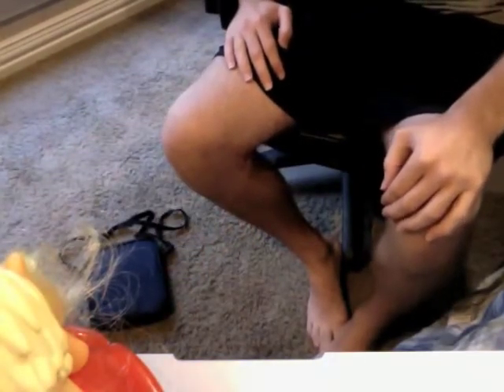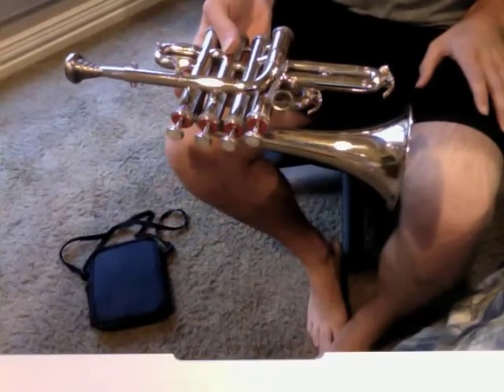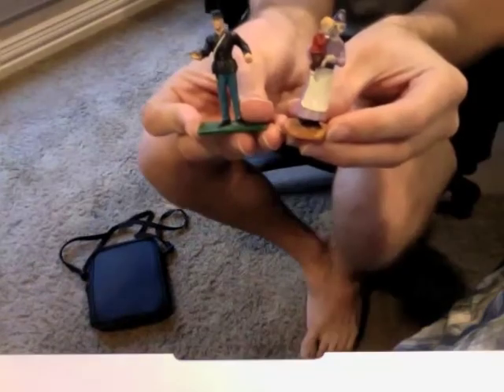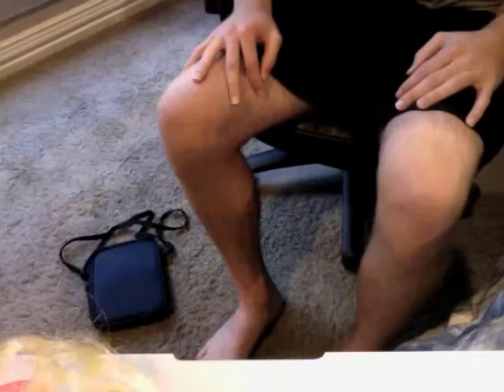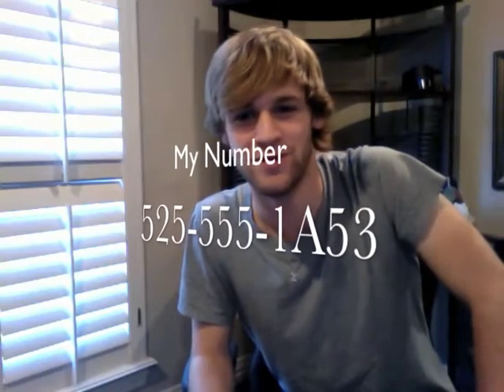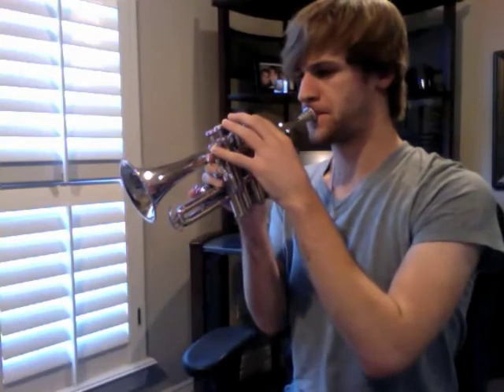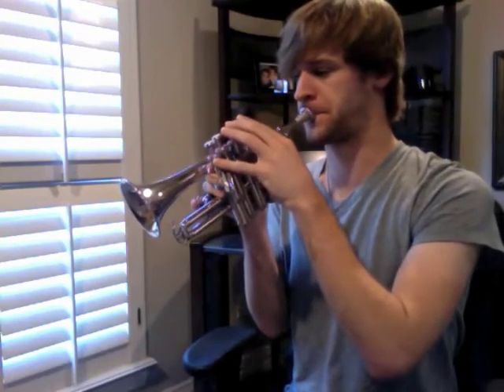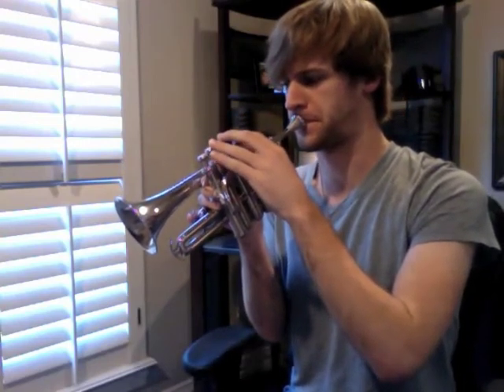Cute Things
Here are some cute things.

Comment and tell me your cute things.